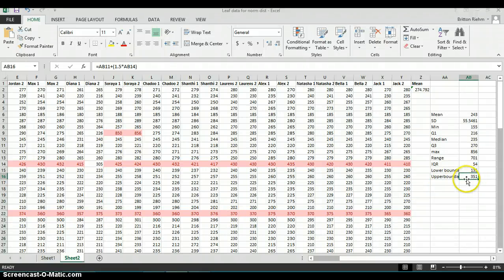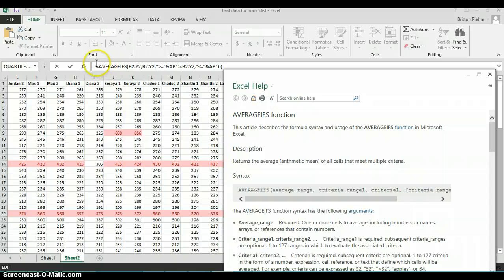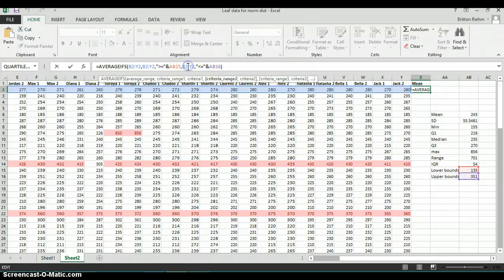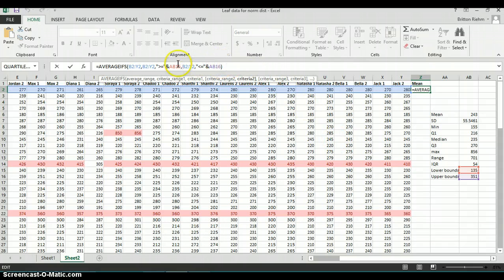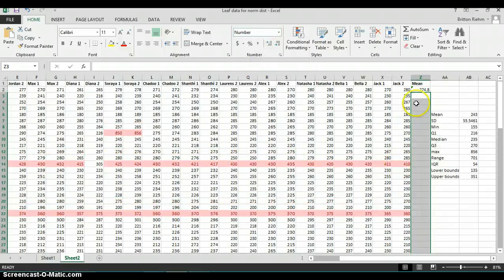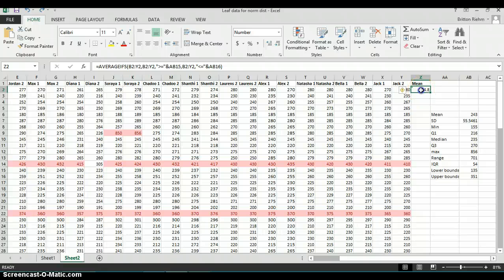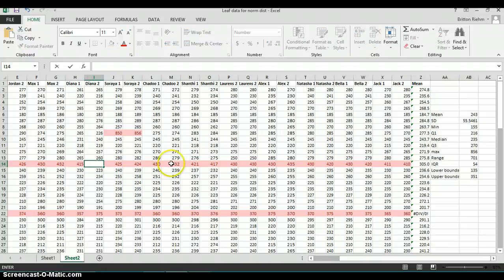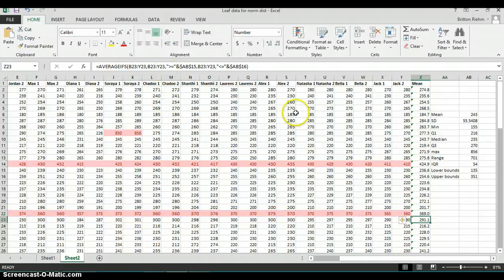Conditional averages of leaf length